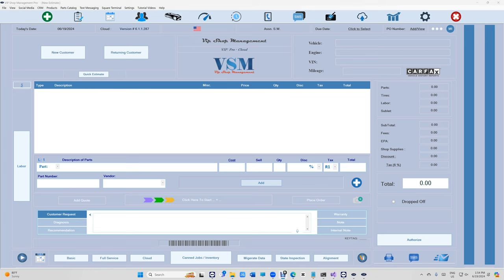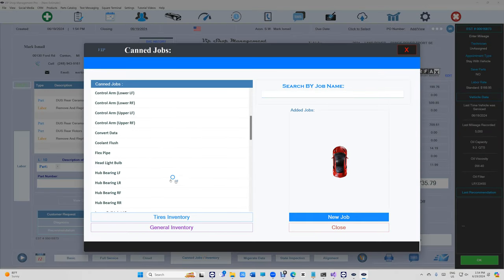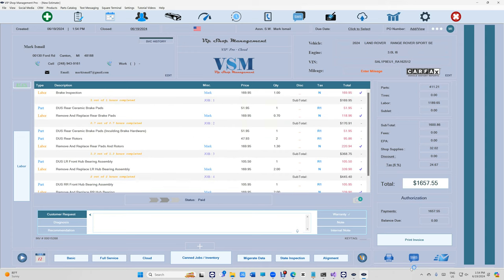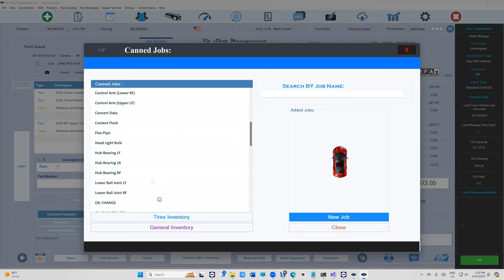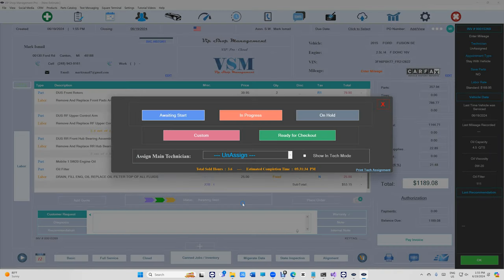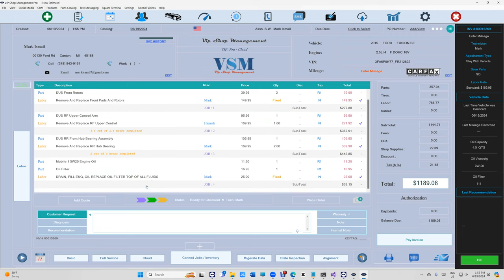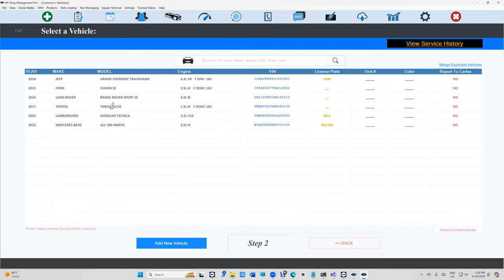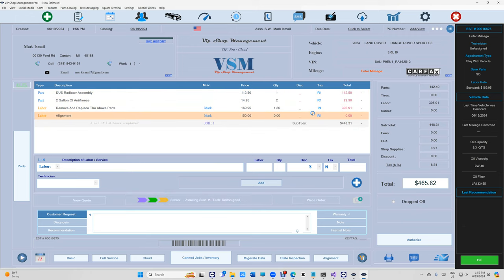Assign Tech to all Jobs in one click